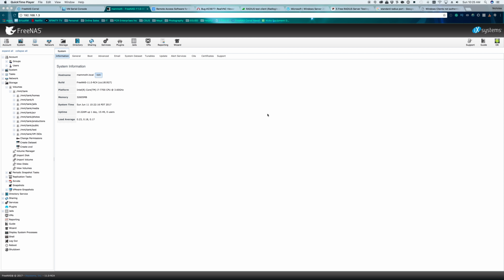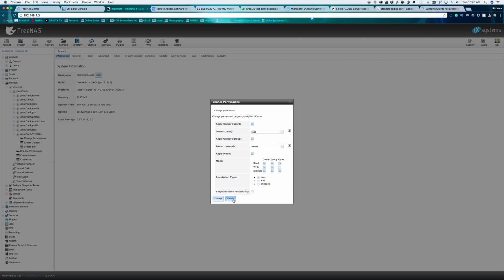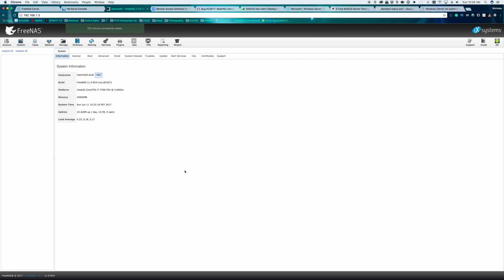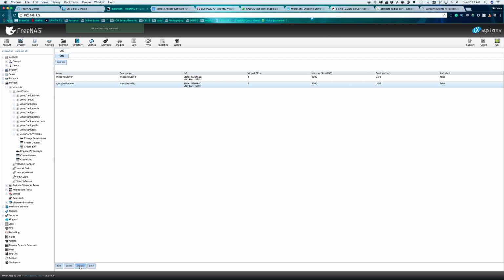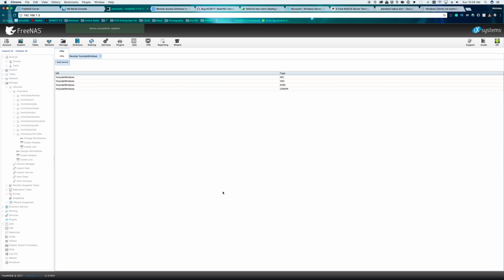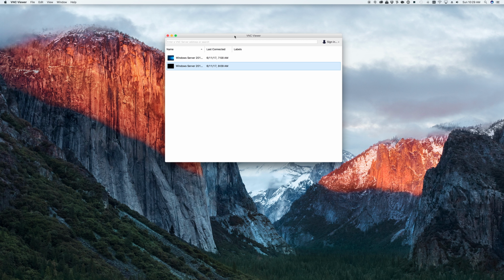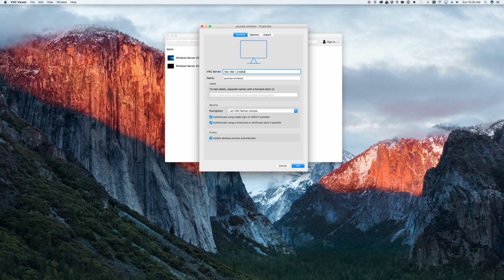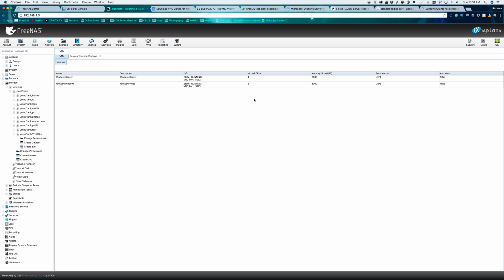FreeNAS 11 - Creating a Windows VM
In this video we are going to install a Windows VM in FreeNAS 11. Take a look.